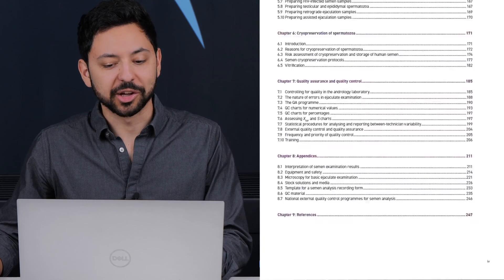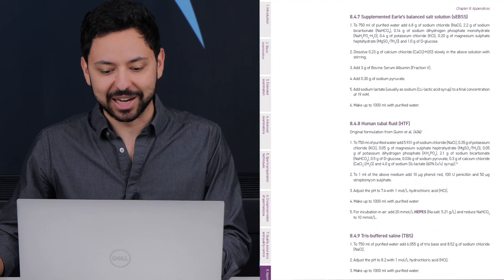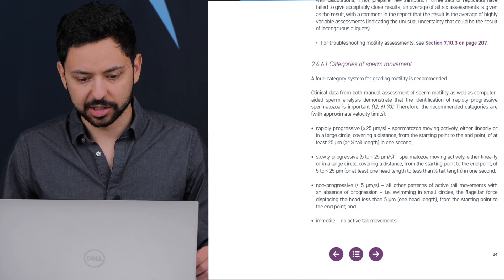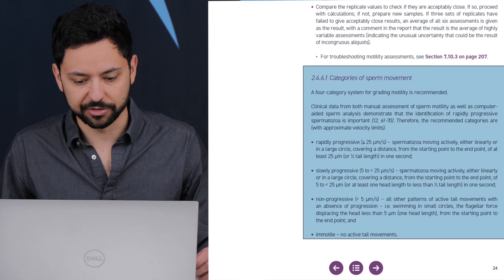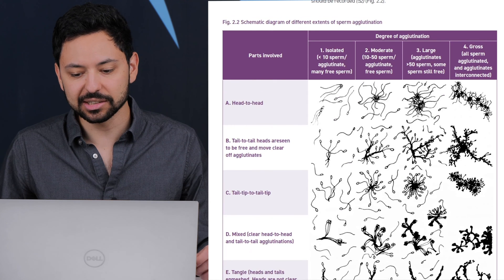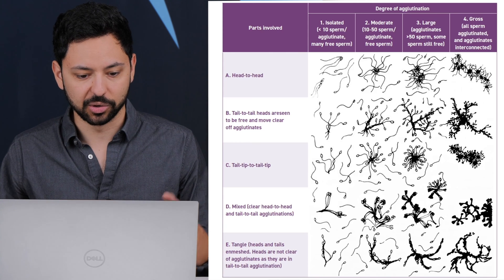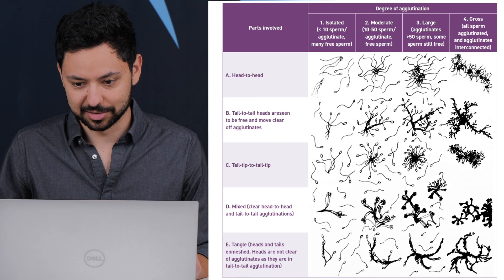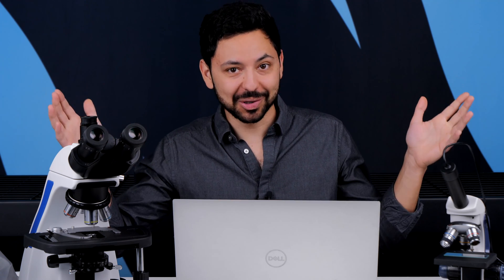Can you Count Sperm Yourself at Home?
Today we are talking about what kinds of sperm analysis you can reasonably do yourself at home.

I wrote a comprehensive guide to assessing male fertility at home, which has much more detail than these videos and will be updated as we get more information from our partners and customers.

This is all based off an amazing document that the World Health Organization released.